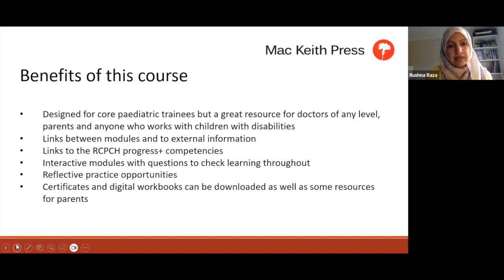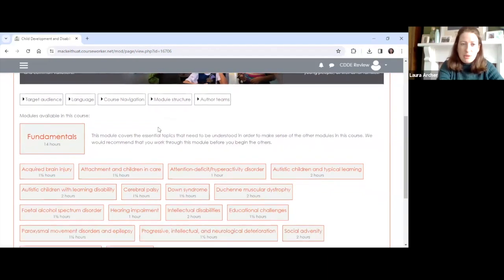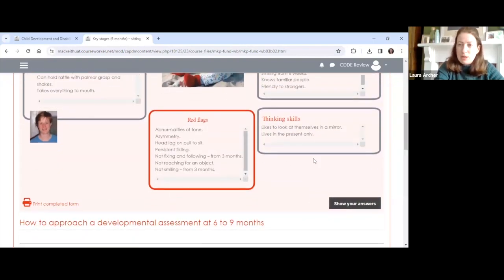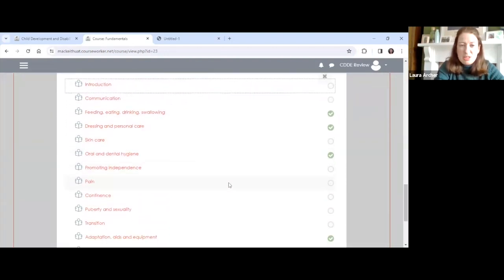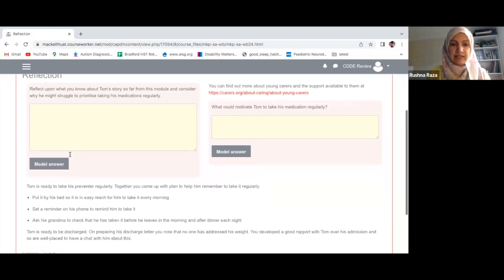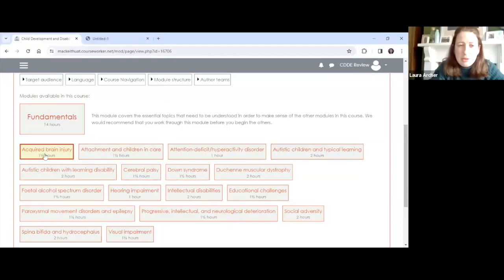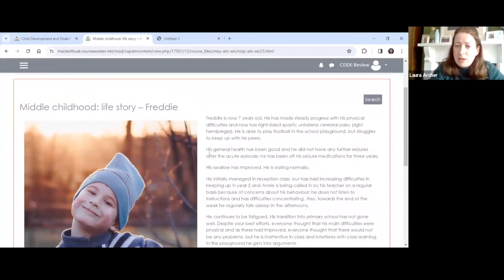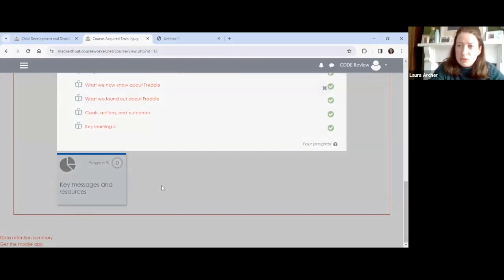Child Development and Disability Essentials - Course Demonstration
Mac Keith Press presents Child Development and Disability Essentials, a comprehensive and practical course and online resource edited by Gillian Robinson, Katherine Martin, Arnab Seal and Karen Horridge.

In this video, Rushna Raza and Laura Archer discuss some of the benefits of taking the course and demonstrate it in action.